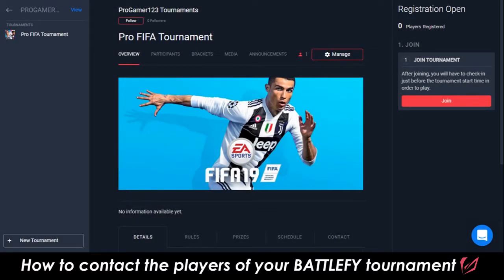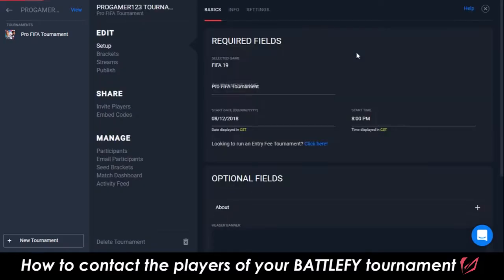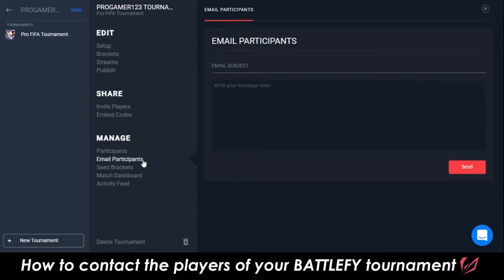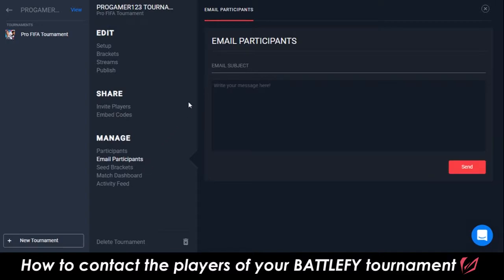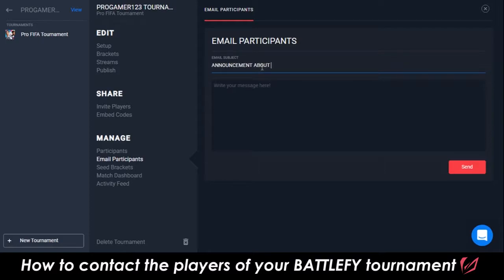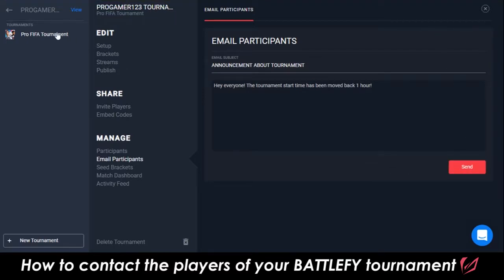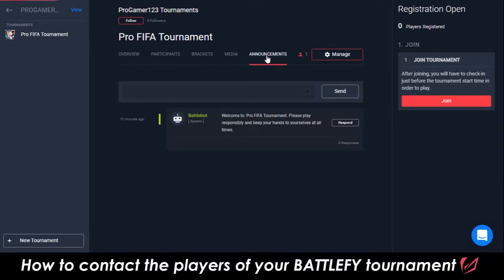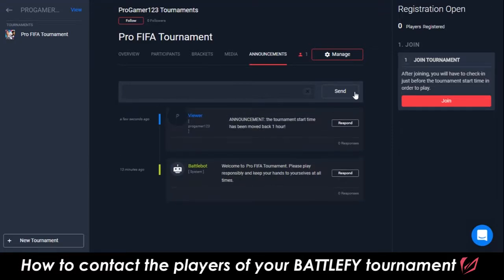How Battlefy Tournament Organizers can contact their players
Learn how to contact the players who are registered to your Battlefy tournament

Battlefy is the easiest way to create, manage, and find esports tournaments.